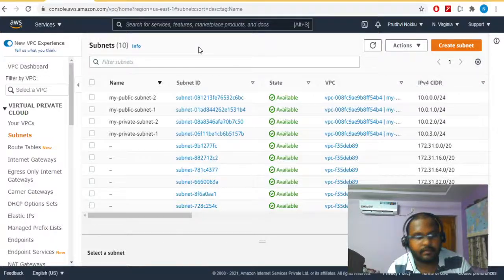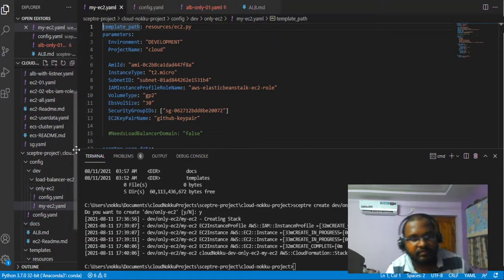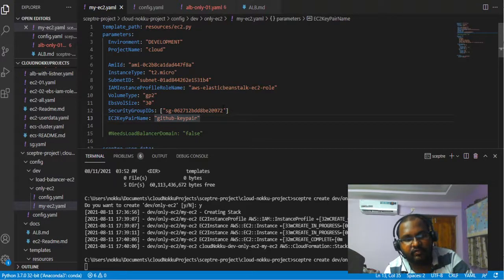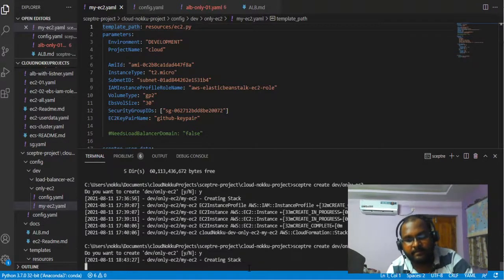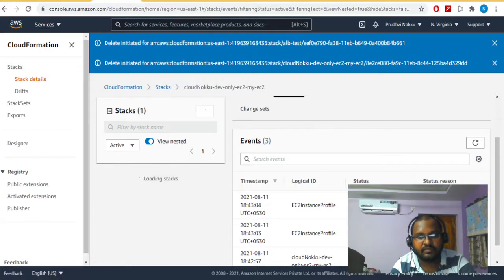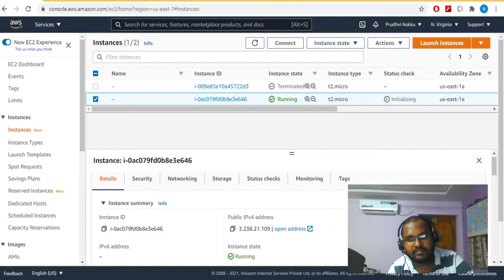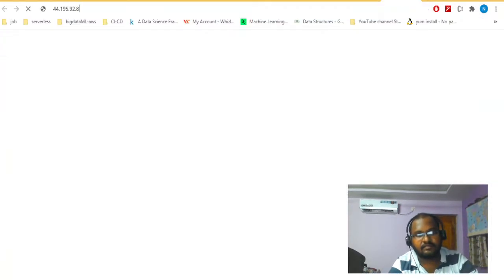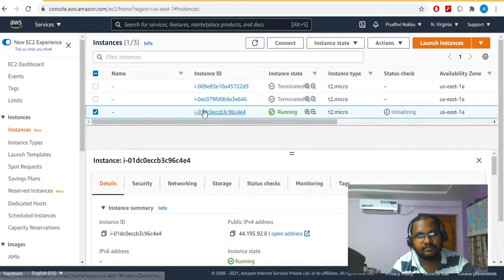status of vpc stack with ec2 creation